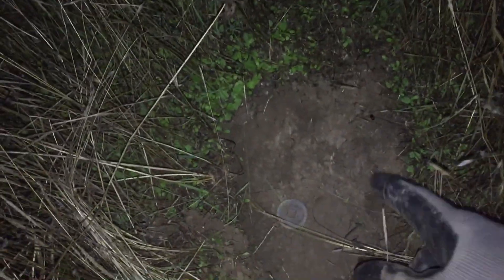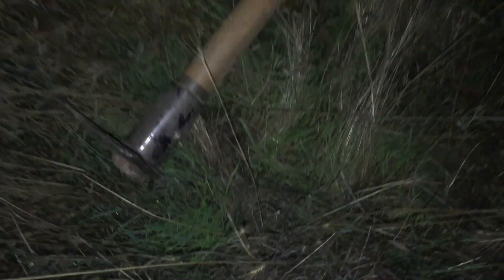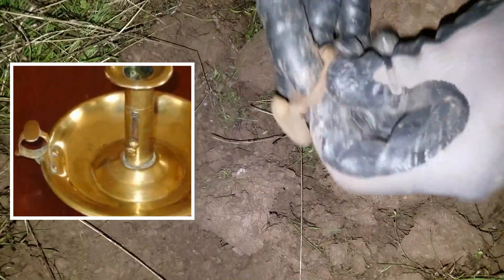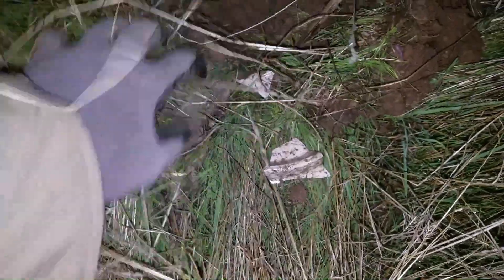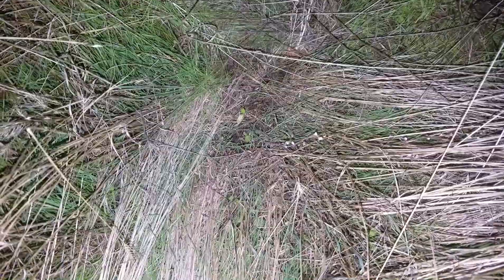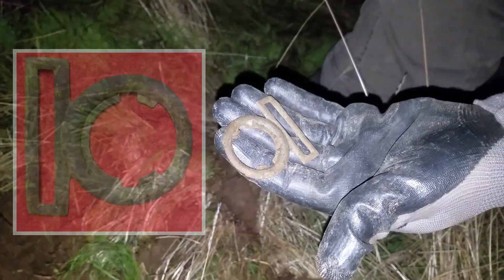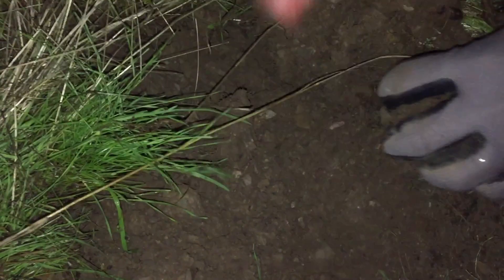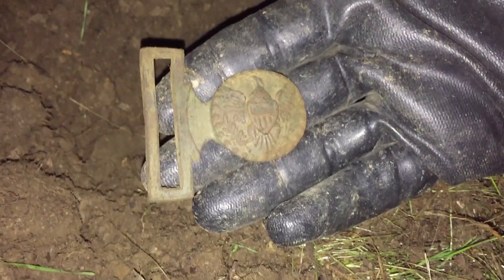CA Relic Hunting / Metal Detecting Adventures: Gold Rush Buckles CAST EAGLE !!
Another Great CA Relic Adventure!!   WOW--  A cast eagle and a stamped wreath pop out.  Perfect day and fantastic finds!!